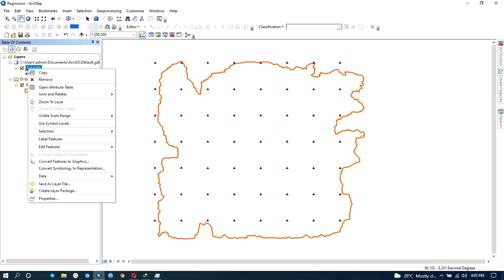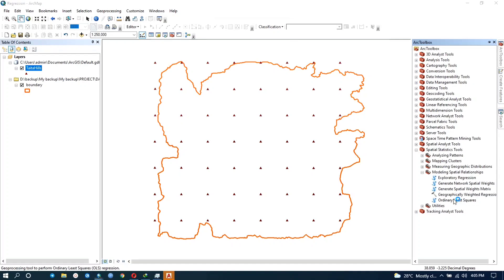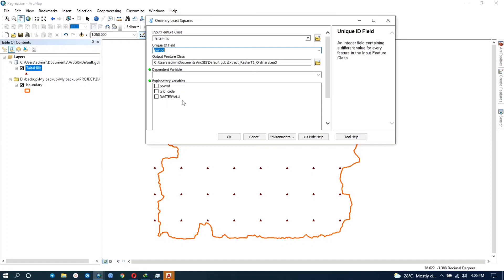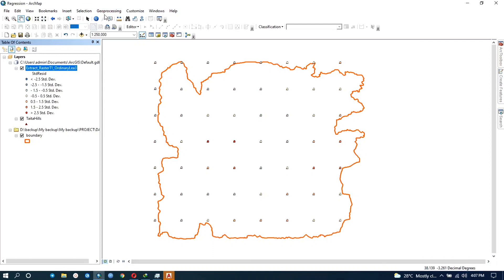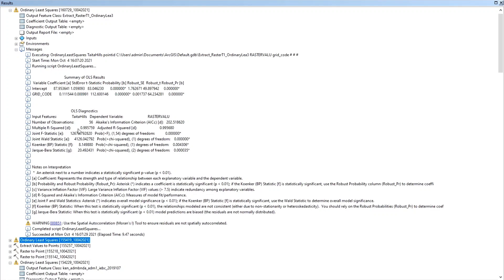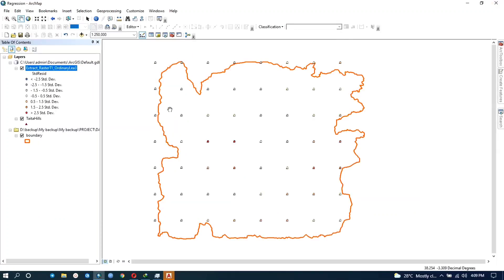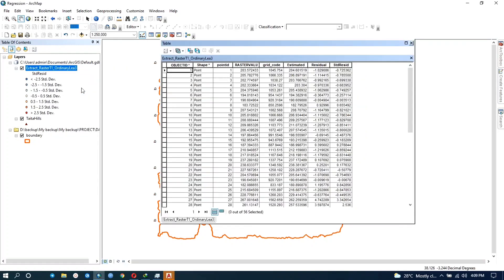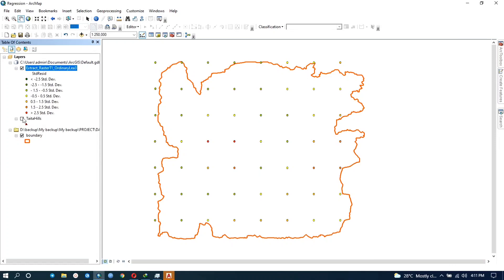ORDINARY LEAST SQUARES (OLS) REGRESSION IN ARCGIS USING SPATIAL STATISTICS TOOLS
Under Spatial statistic tools, Go to modelling spatial relationship then Ordinary Least squares regression. Input your features then indicate dependent and independent variables.